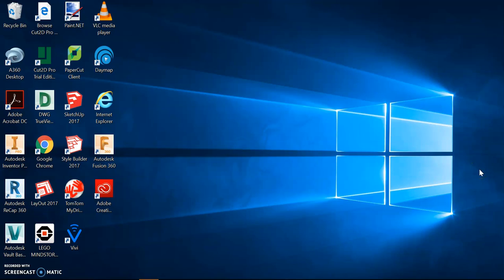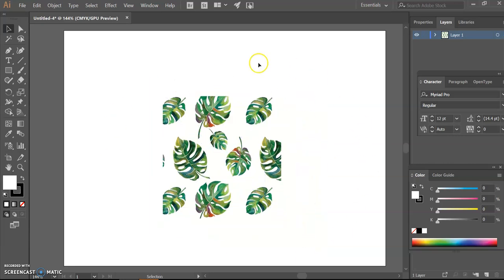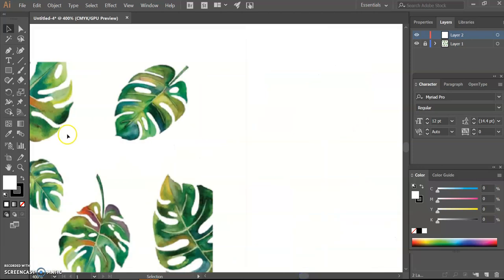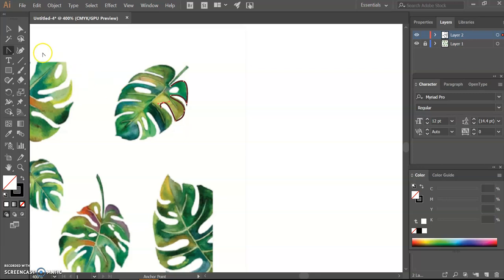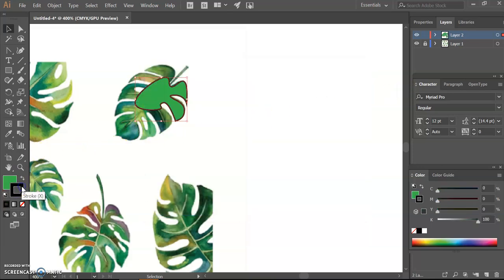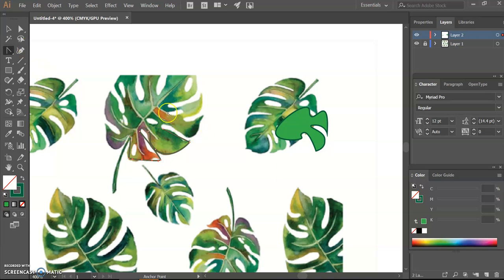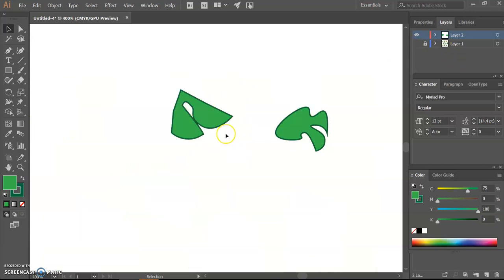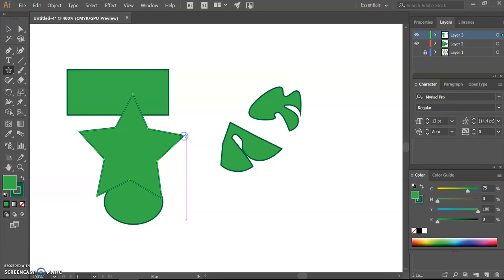Illustrator Pen tool